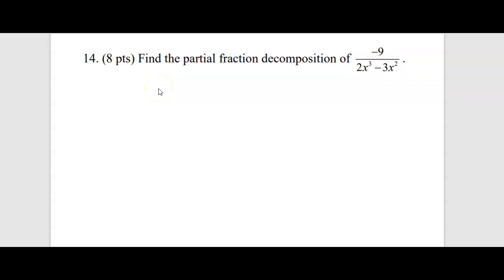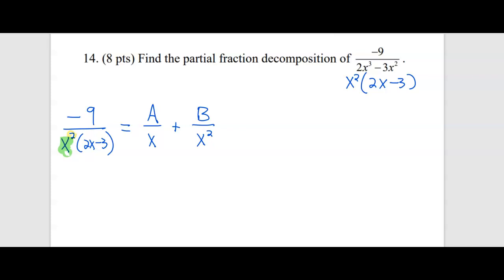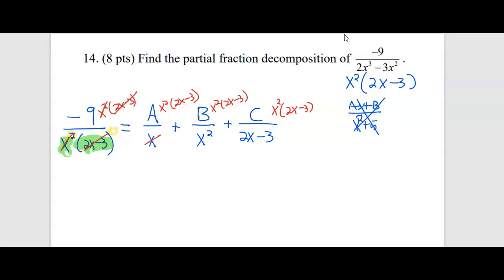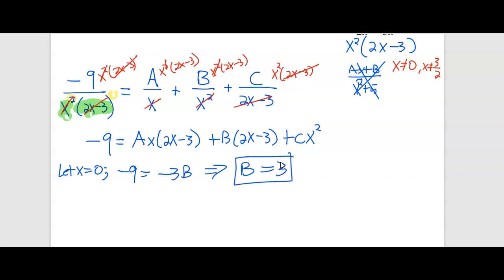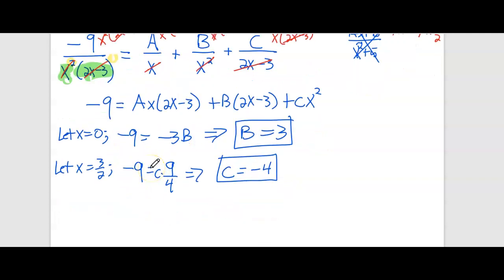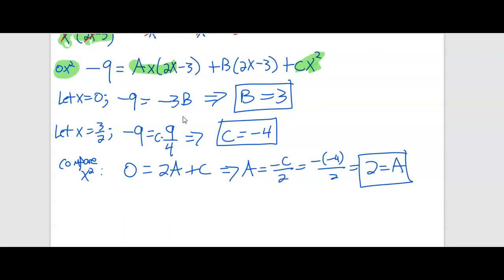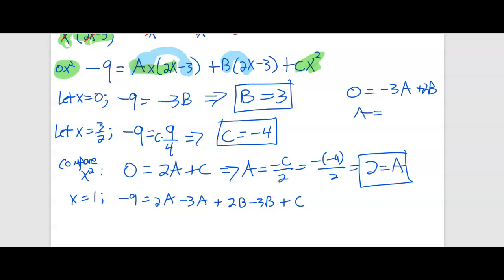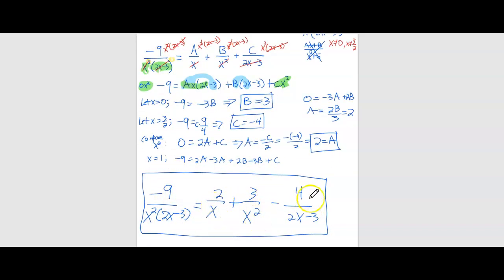CA Partial Fraction Decomposition w/ Repeat Linear Factors